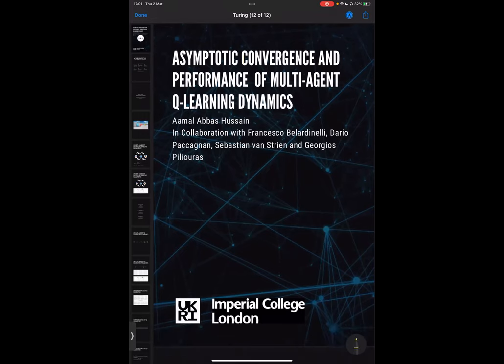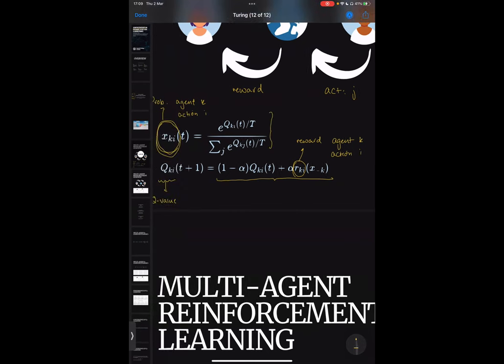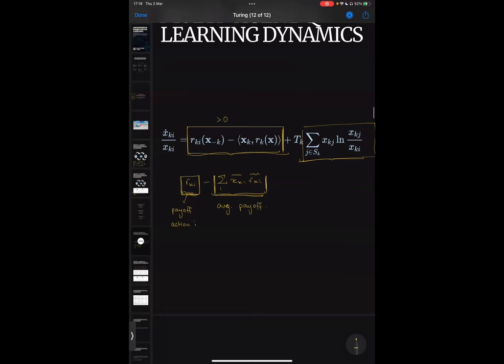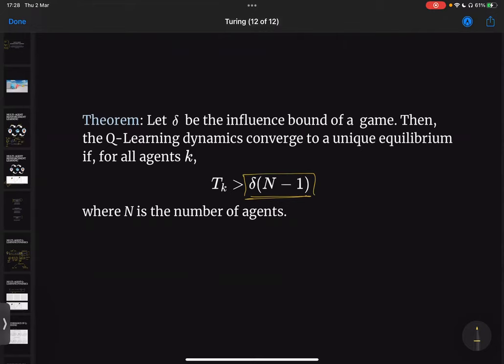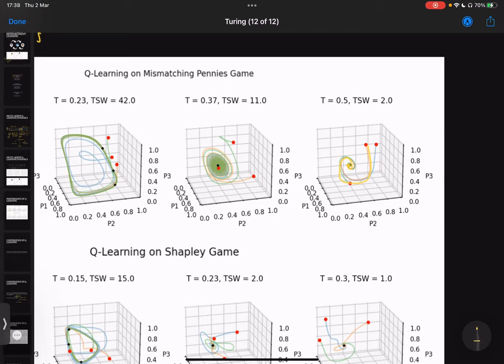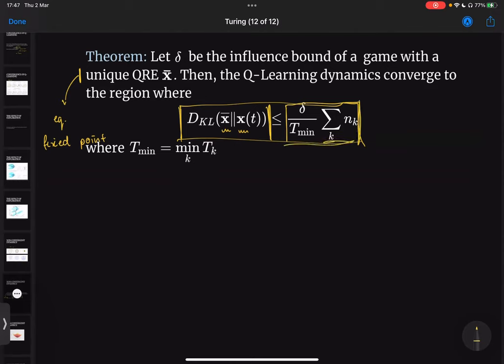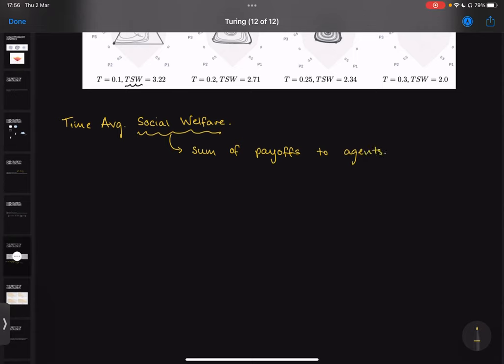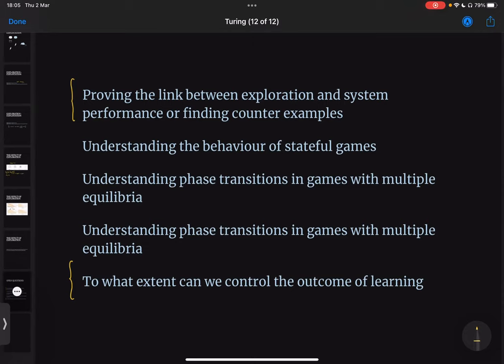Aamal Hussain: Session 6 of the reading group on Dynamics of Games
Title: Asymptotic Convergence and Performance of Multi-Agent Q-Learning Dynamics

Abstract: Understanding the impact of exploration on the behaviour of multi-agent learning has, so far, benefited from the restriction to potential, or network zero-sum games in which convergence to an equilibrium can be shown. Outside of these classes, little is known about the effect of exploration.
To make progress in resolving this problem, we study the dynamics of smooth Q-Learning, a popular reinforcement learning algorithm which quantifies the tendency for learning agents to explore their state space or exploit their payoffs. We show how exploration can be used to ensure that agents converge to an equilibrium, but also that this leads to a loss in system performance.